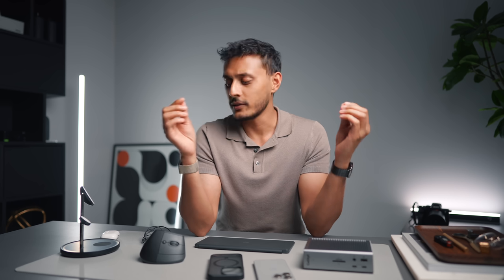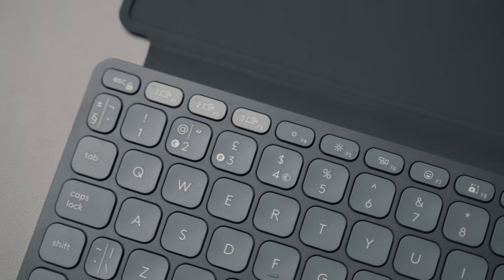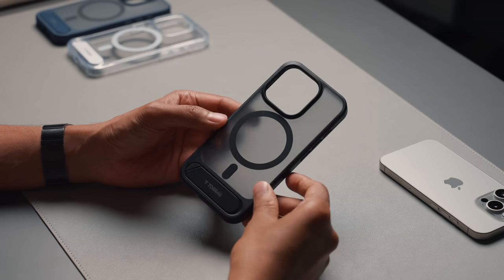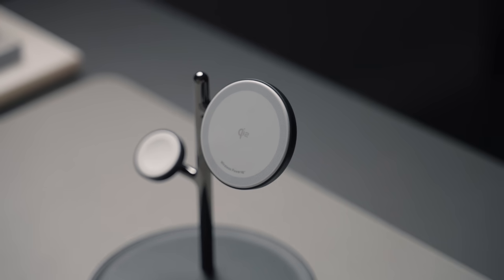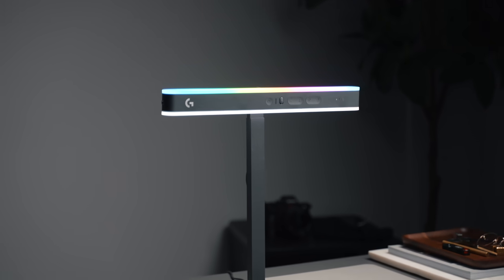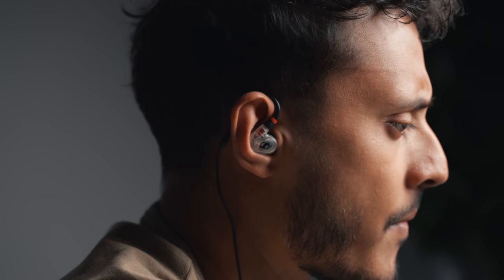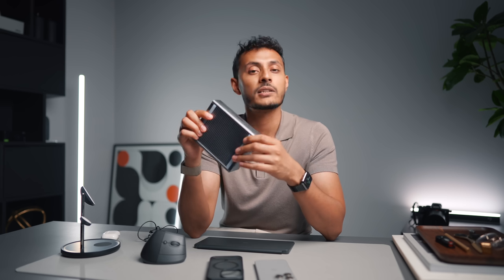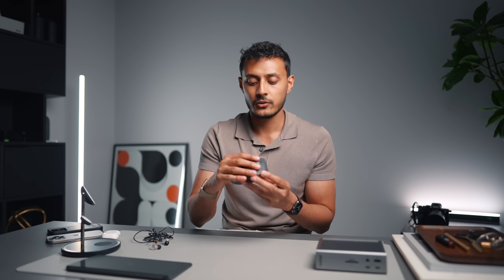Favourite Amazon finds for your Desk Setup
Logi Keys To Go 2
Pstand iPhone case
Native Union Laptop Stand
Anker MagGo desk charger
Xiaomi lightbar
Logi Litra
Senheisser Earbuds
CalDigit TS4
Logi Lift